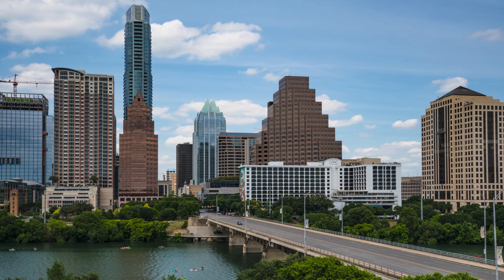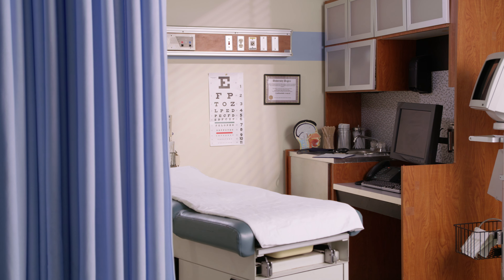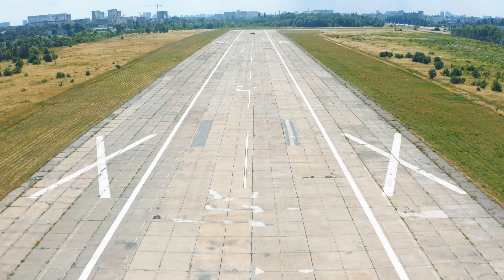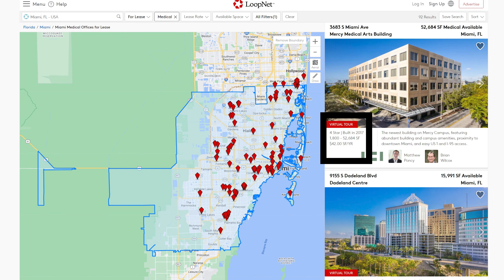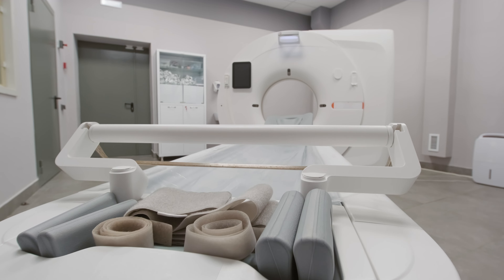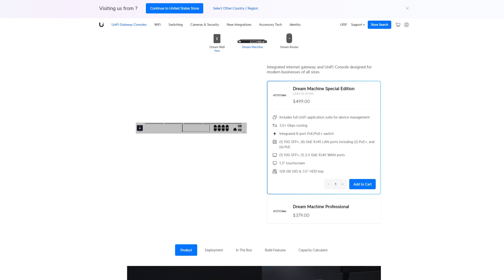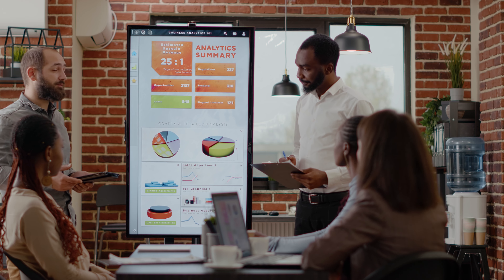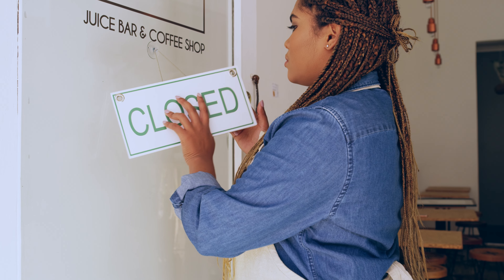How Much Money Does It Take To Start A Practice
One of the more frequent questions I get is how much money it took me to start up my practice. Today I will explore this topic.

My lawyer who I used to start up my practice.